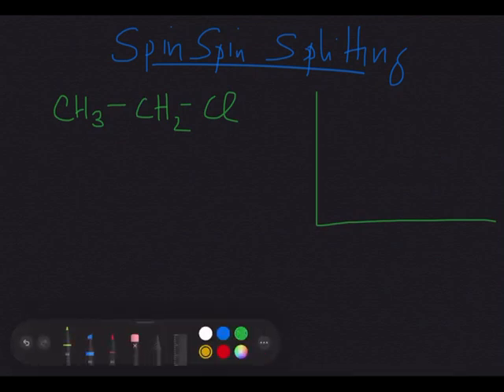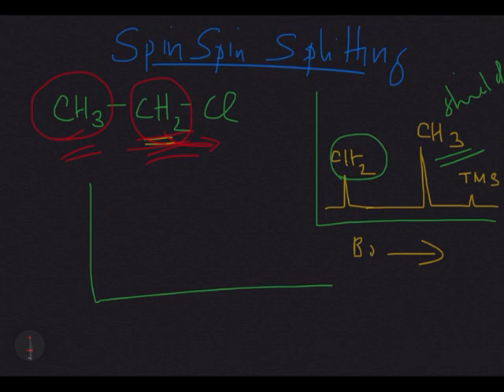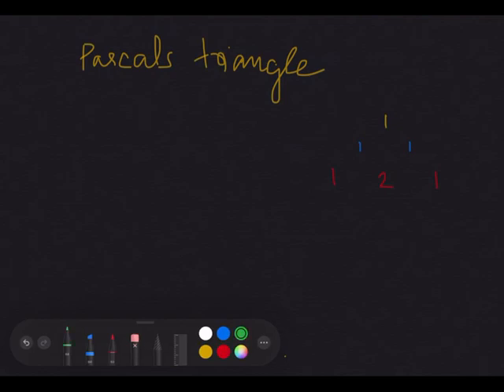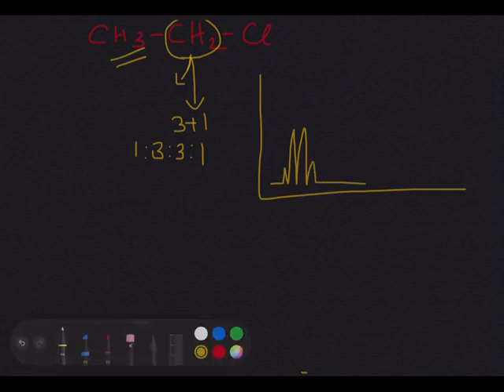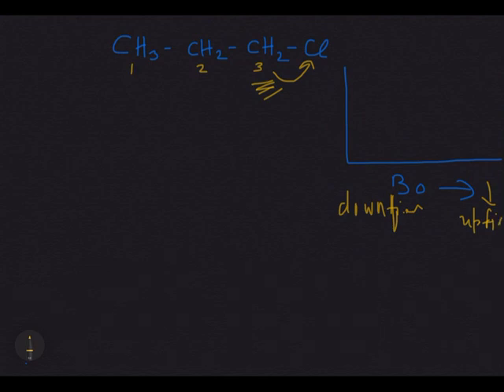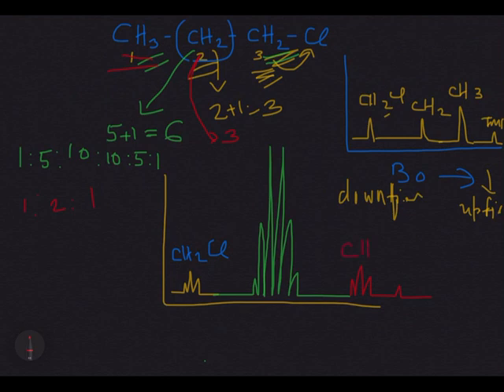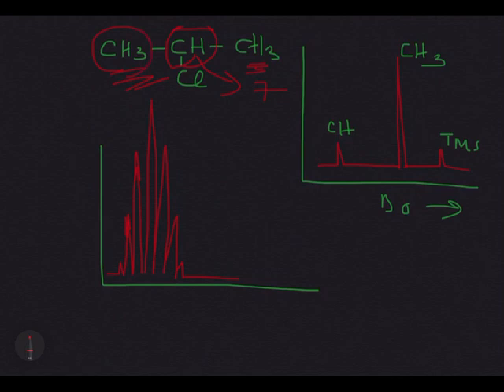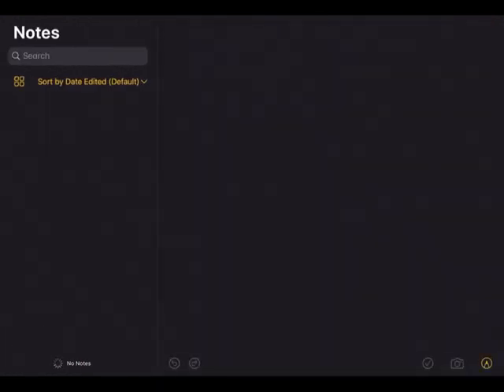NMR Part - 3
Spin Spin Splitting